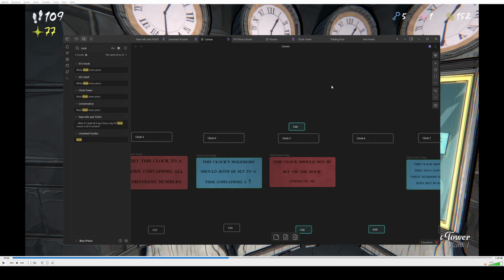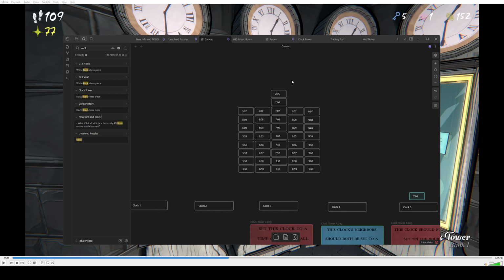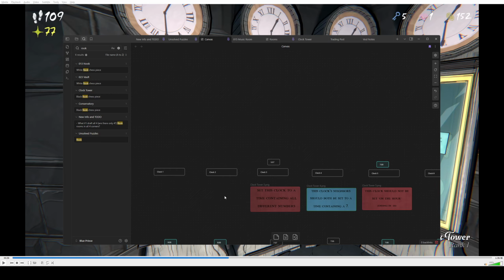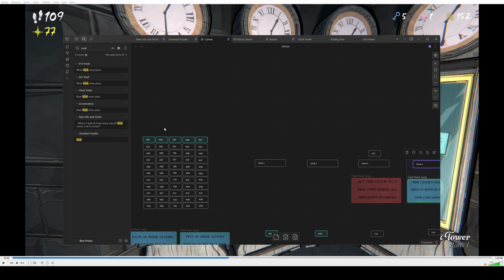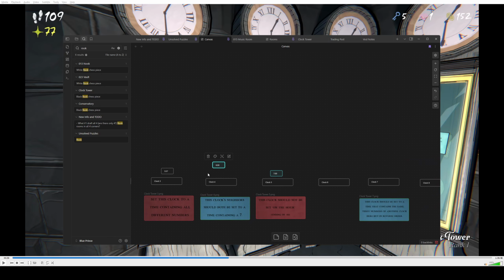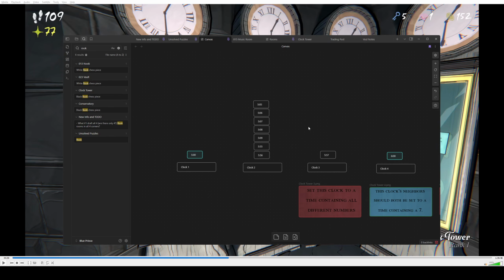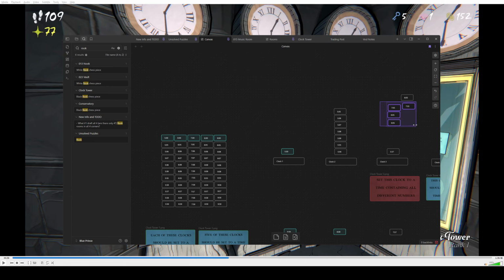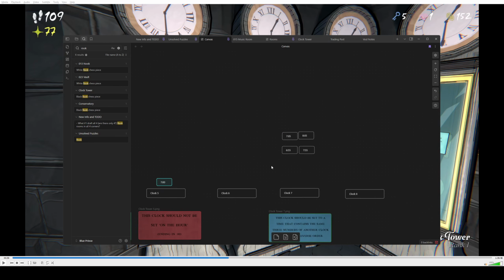Blue Prince | Day 89 Review